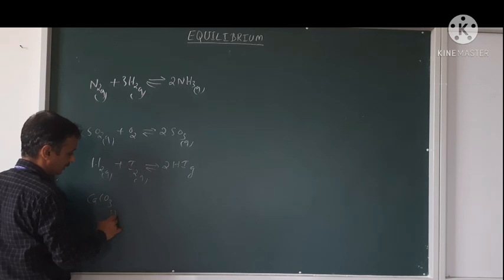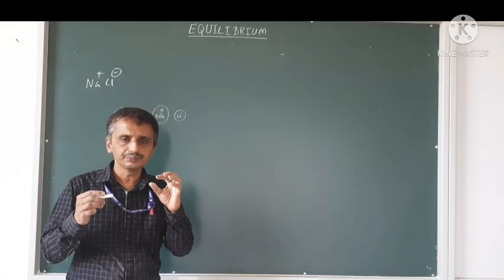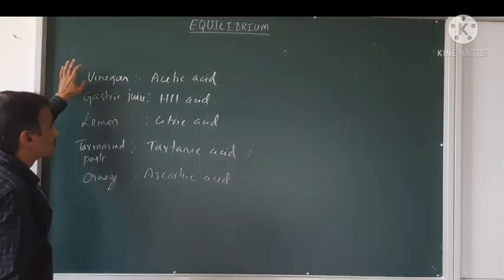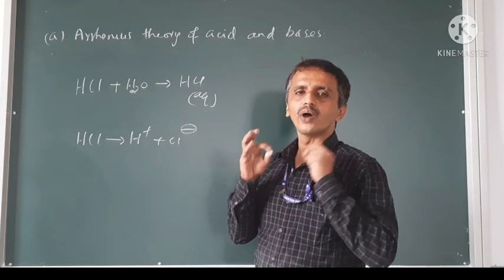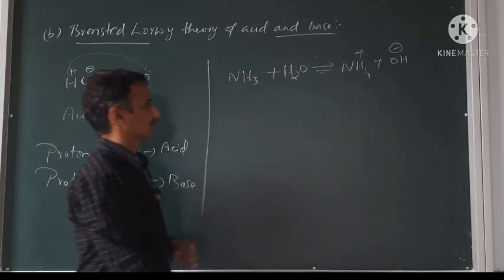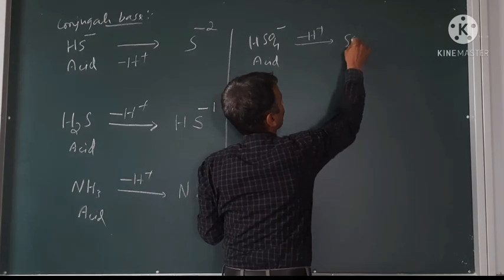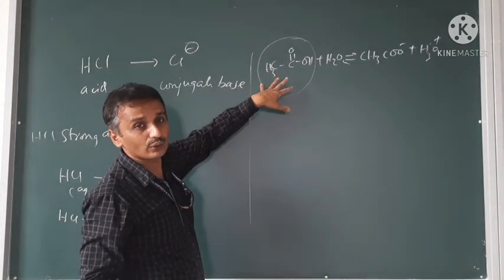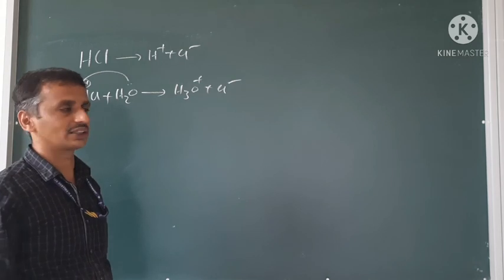IONIC EQUILIBRIUM VIDEO 1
Definition, acid ,and bases,properties of acid and base,electrolyte ,type ,example ,Arrhenius acid base theory  Bronsted lowry acid base theroy, conjugate acid base pair,examples,how to know the conjugate base if acid given ,how to know conjugate acid if base is given ,amphoteric substances,example,Relation of Ka Or Kb to know stronger acid or bases